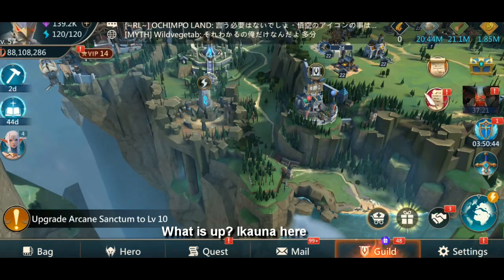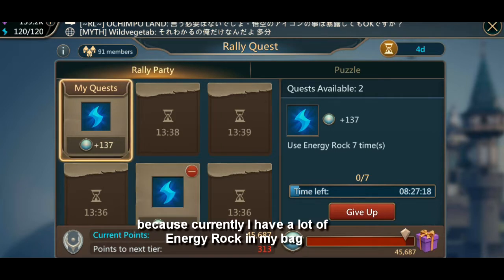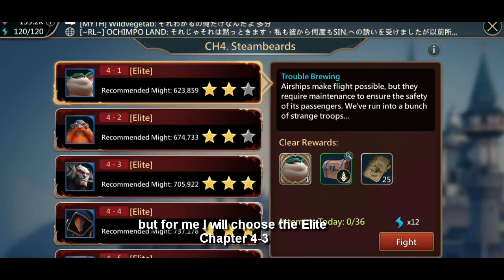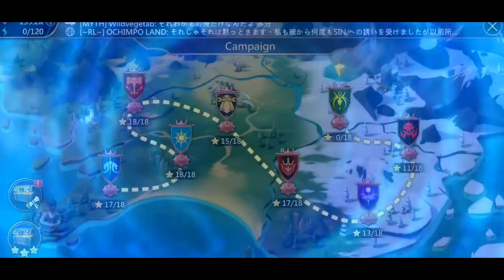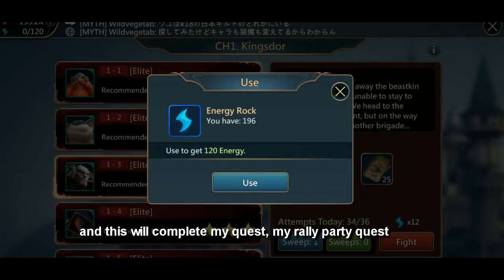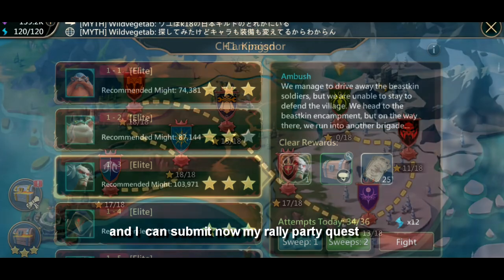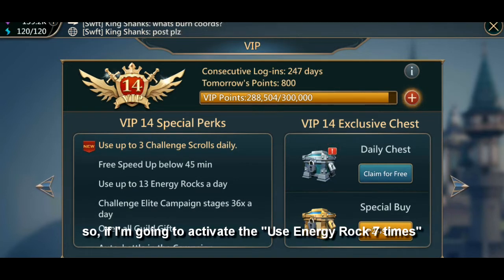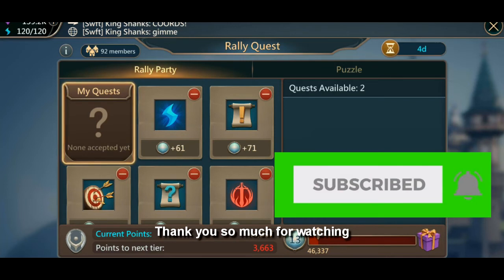Mobile Royale: Rally Party (My easiest quest)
In this video I will share to you one of the easiest quest that I always choose in Rally Party.